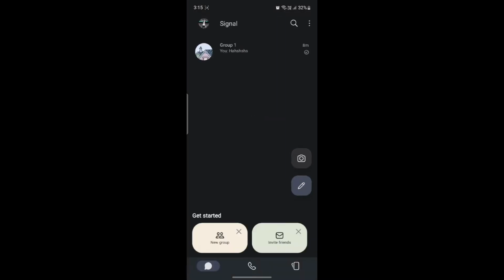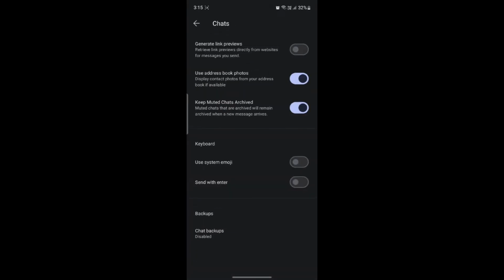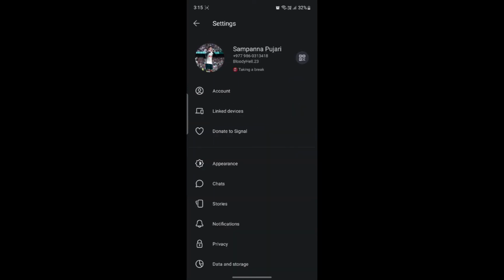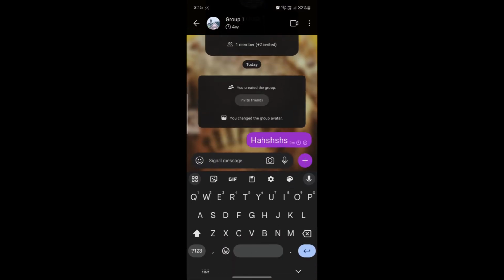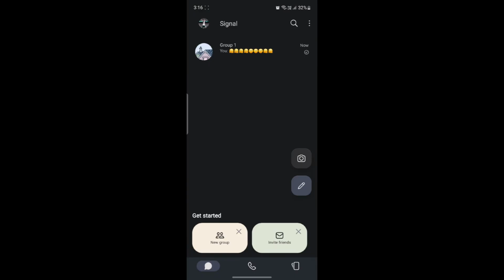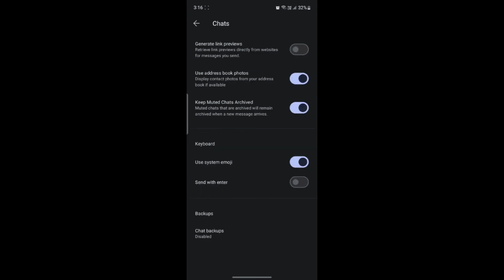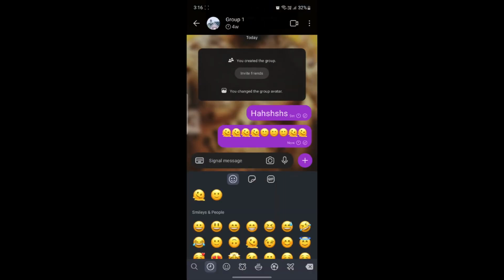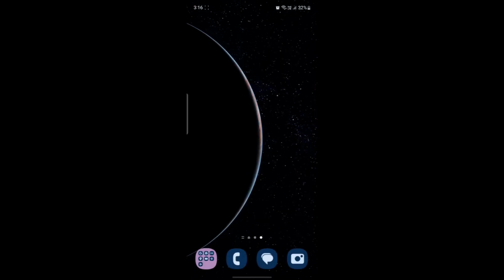How to Use System Emojis in Signal 2024?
Want to express yourself better in your messages? In this video, I’ll show you how to use system emojis in Signal, making your chats more fun and engaging!